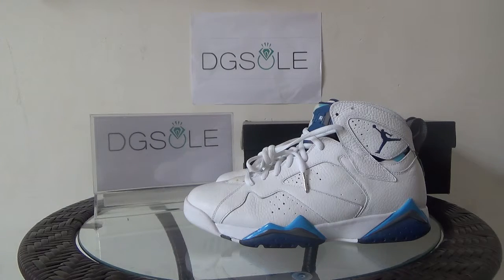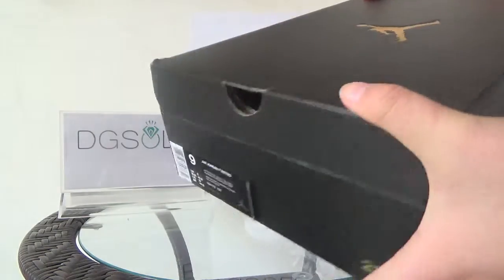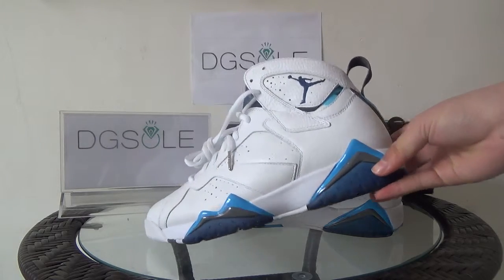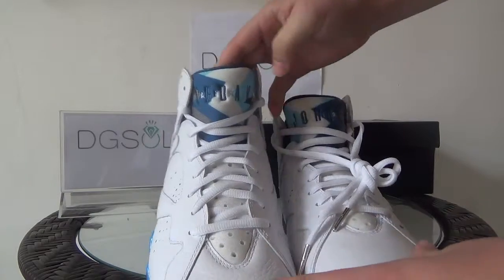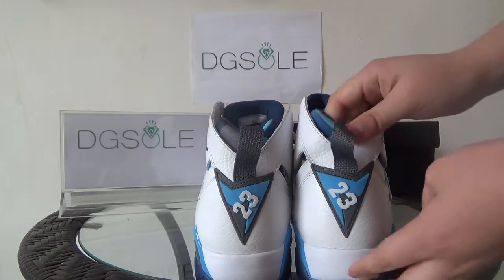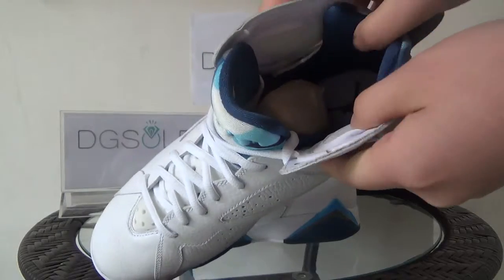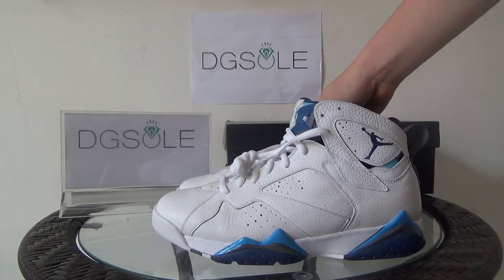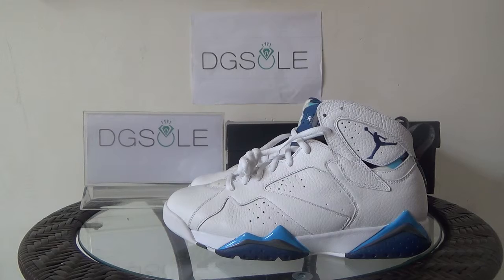AIR JORDAN 7 RETRO "FRENCH BLUE" REVIEW